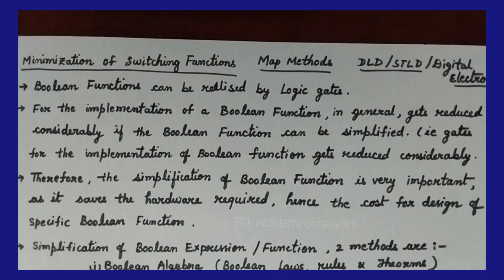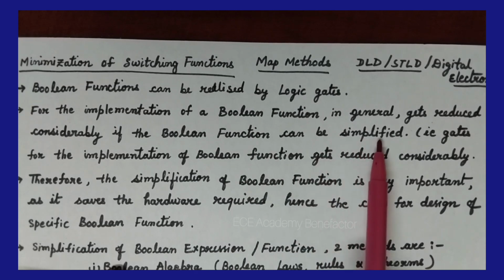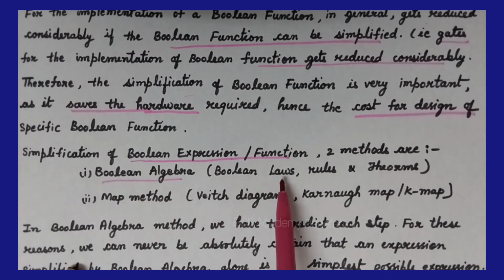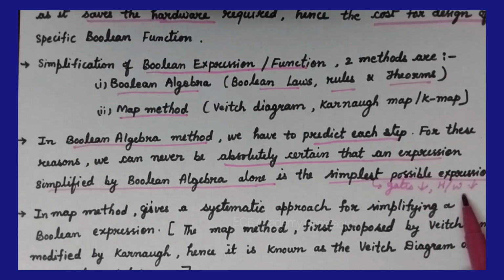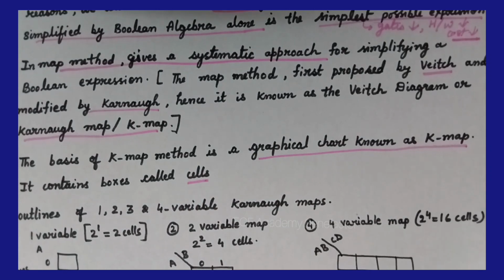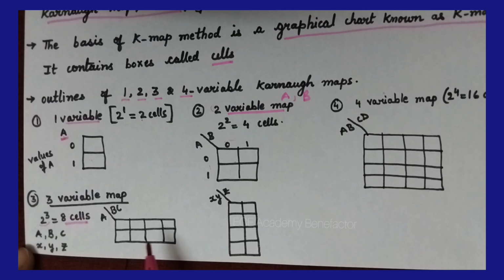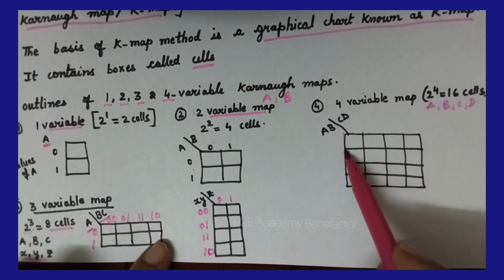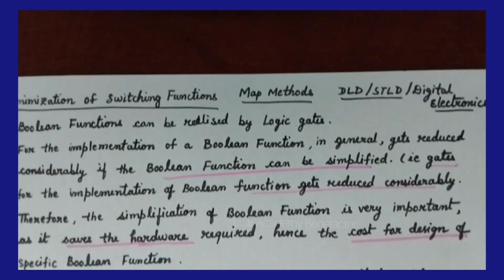Digital Electronics: Minimization of Switching Functions | Boolean Expressions | K Map | DLD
Dr.K.Durga Rao